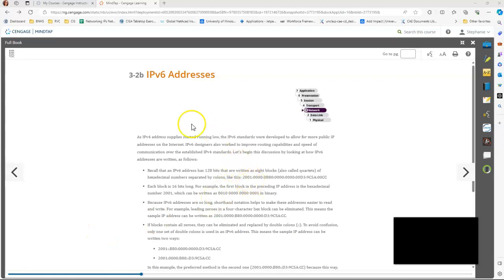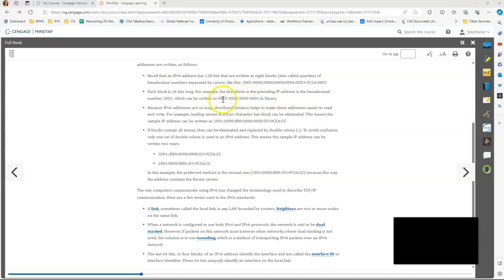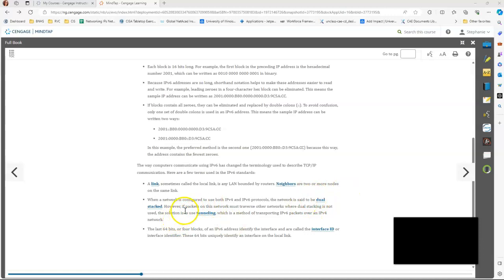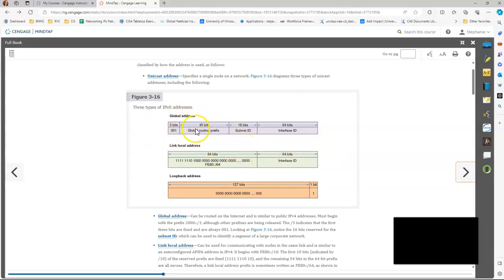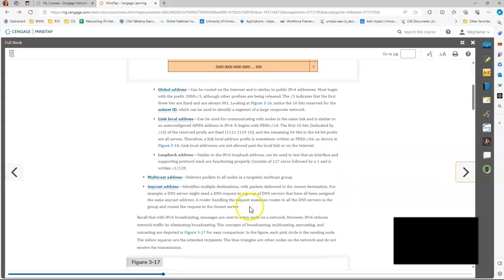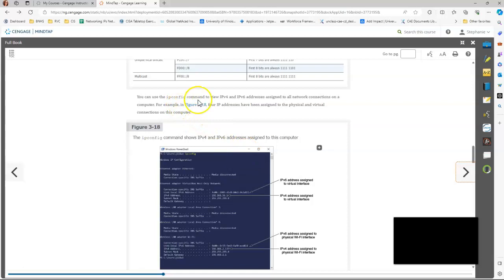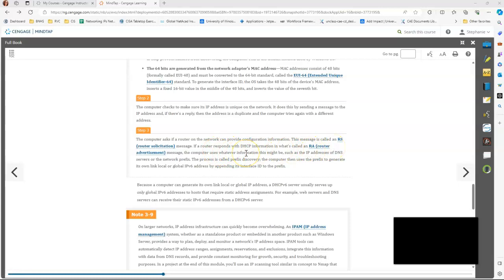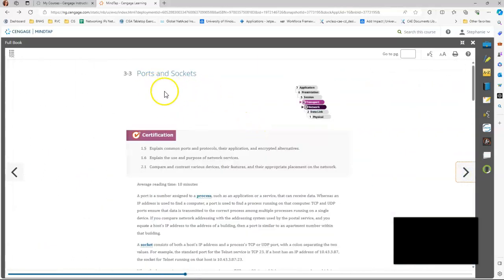Network+ Guide to Networks, 9e Module 3-2b IPv6 Addressing